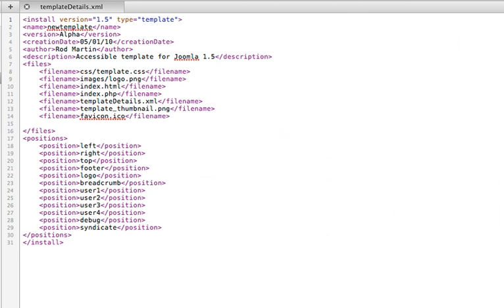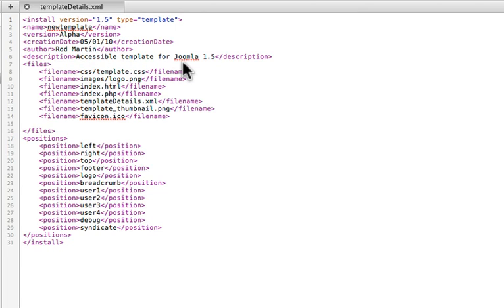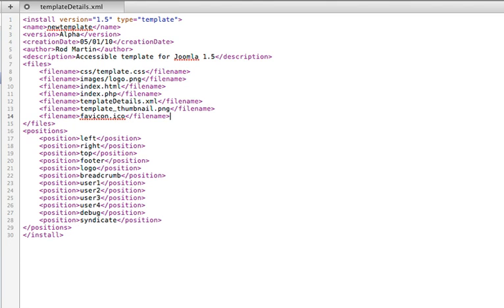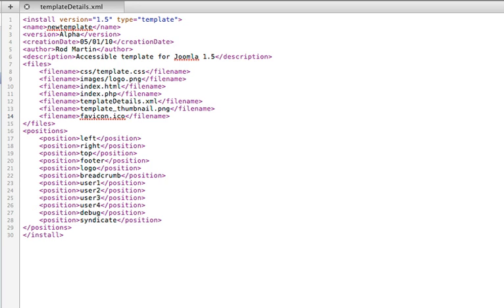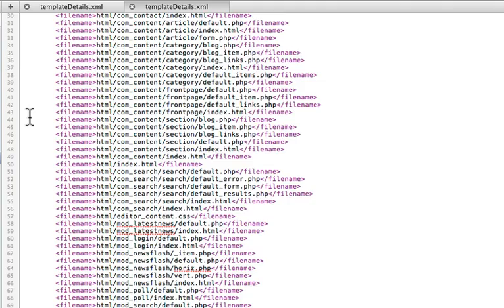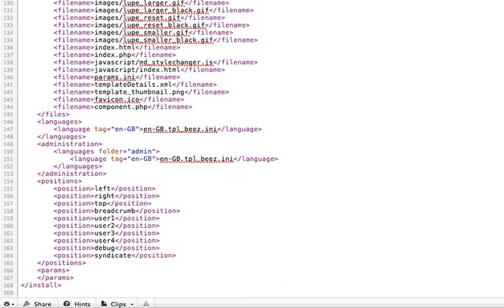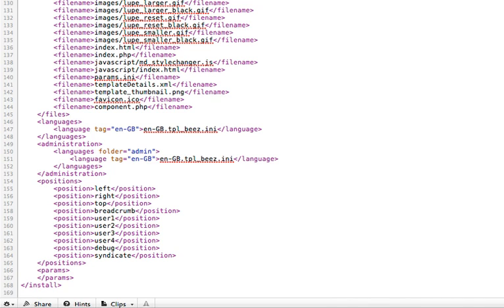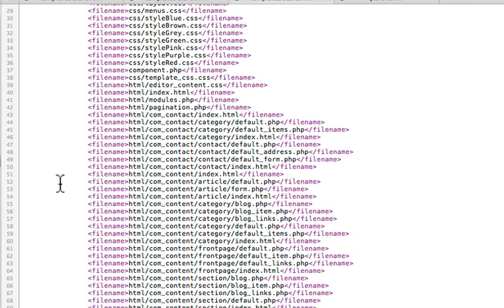Joomla 1.5 Template Design, Lesson #15: templateDetails.xml